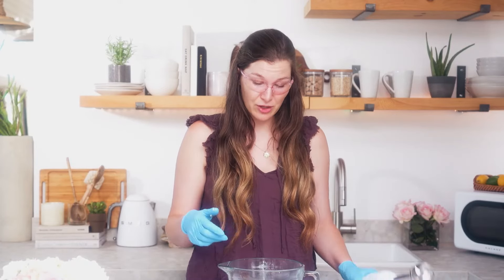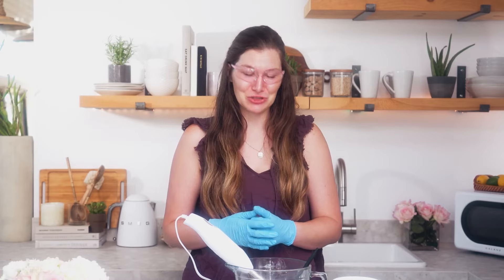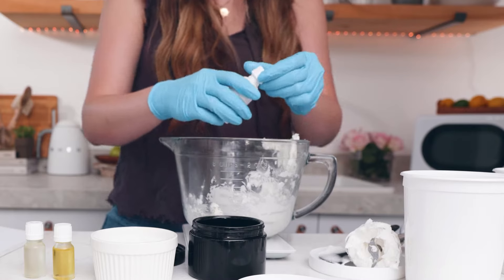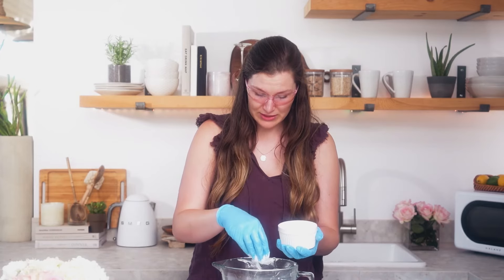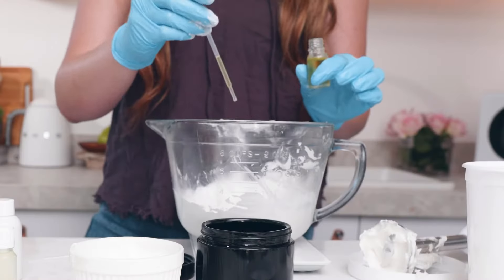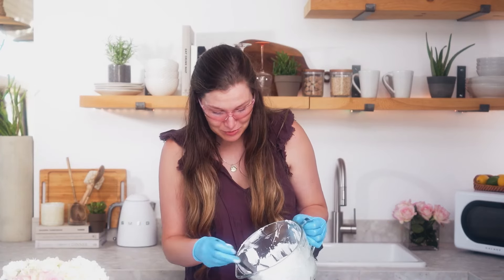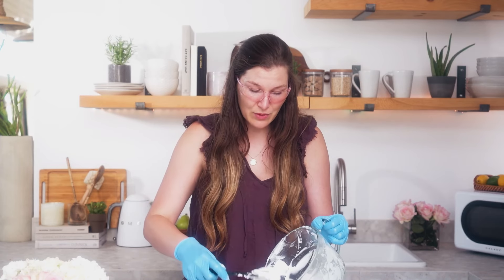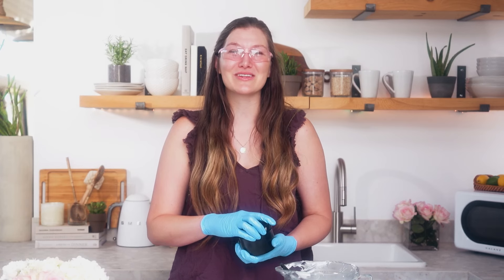how to make naturally nourishing body butters 🧈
Hey body care makers! In this video, we are going to show you how to make naturally nourishing body butters with just a few ingredients! This formula is customizable and perfect for hydrating & soothing the skin. Happy making!

Instructions:
Whip shea butter with stick blender 1-2 min until fluffy
Add mango butter and whip with stick blender 1-2 min
Add Almond oil and whip with stick blender 1-2 min
Add Geogard and fragrance and whip with stick blender 1-2 min, package

about us.